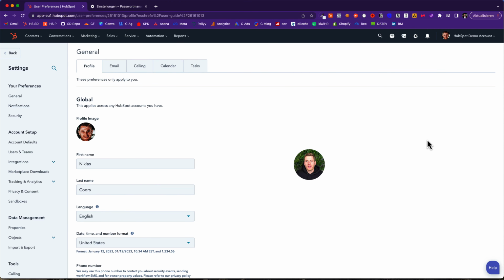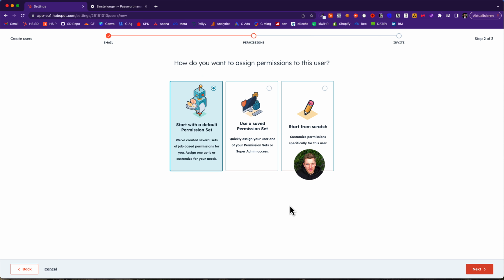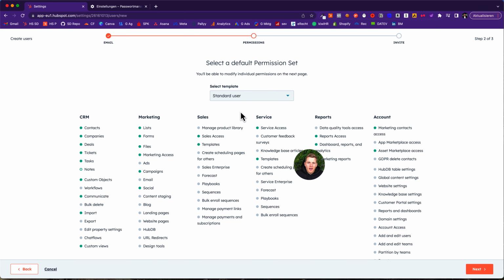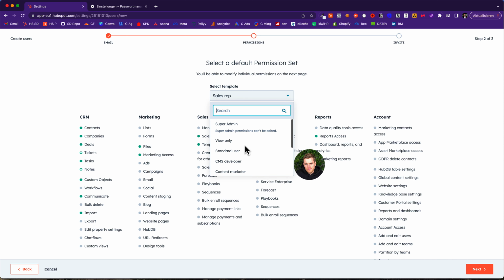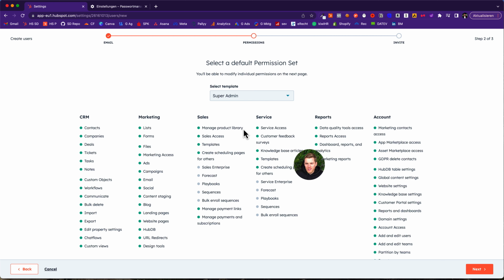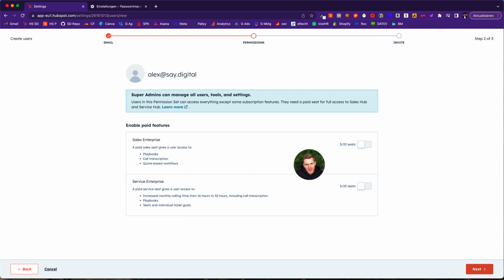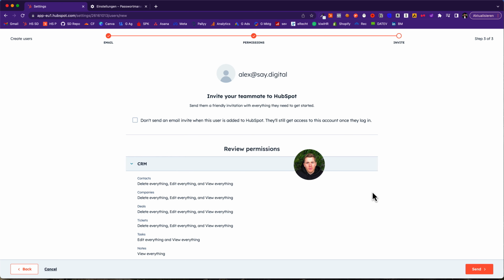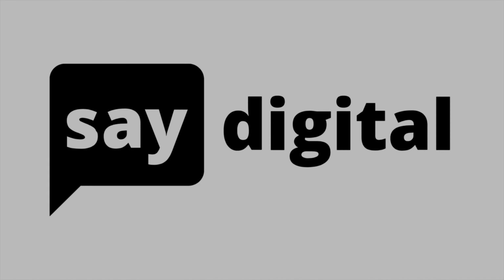HubSpot: How to create new users and set permissions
In this video, we'll show you how to create new users and set permissions in HubSpot. We'll walk you through the process step by step, starting with how to add a new user to your account and then how to assign different levels of access and permissions. Whether you're new to HubSpot or an experienced user, this tutorial will help you understand how to manage your team's access and ensure that everyone has the right level of access to do their job.